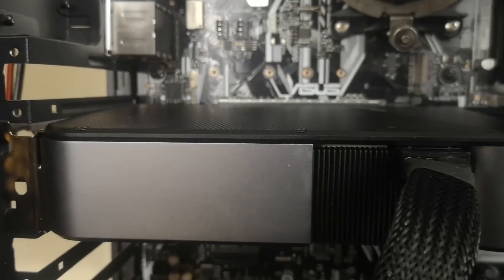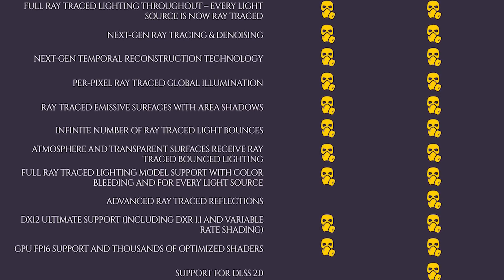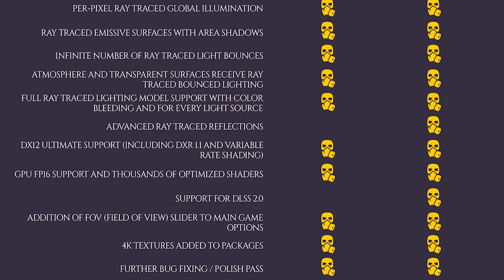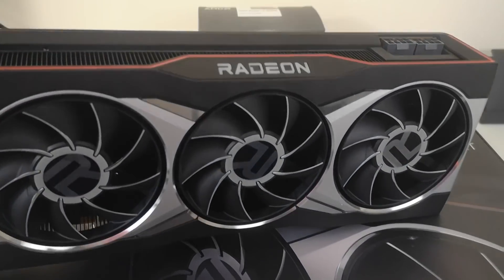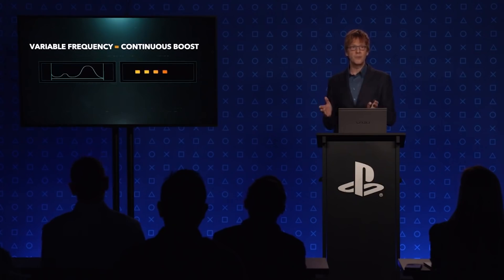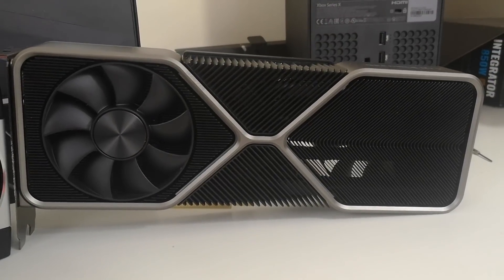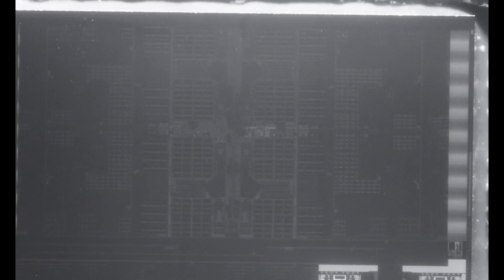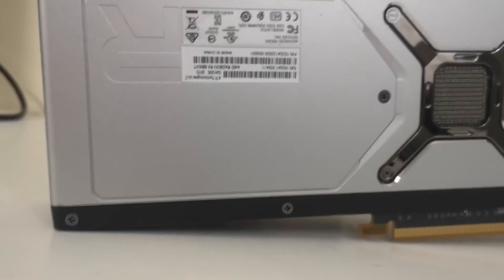XSX & PS5 GPU & Raytracing Performance - 4A Reveals All | Xbox SoC Secret Sauce by Microsoft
The Xbox Series X and PS5's GPU and raytracing performance have been given the deep dive treatment, as 4A reveals all on the RT and graphics performance of both the XSX and Playstation 5, as well as the differences between the two next generation consoles. While both the next gen Xbox and PS5 both use RDNA 2 and Zen 2 on their SoC, the two obviously have different approaches. But just how much difference does things like the PS5's variable frequency make to game development? Strap in as 4A reveals all on the raytracing and GPU performance of the Playstation 5 and Xbox Series X.

There has also been a in-depth analysis of the Xbox SoC's secret sauce by Microsoft at a recent event. This gives a brand new look inside the inner workings of the next gen Xbox, including the differences in GPU, CPU and memory between it and the last gen Xbox One, how it deals with power delivery and the Xbox Series X's various operating modes based on user tasks.

LINKS
XBOX HOT CHIPS ANALYSIS

0:00 Start
0:12 4A Games interview - Xbox & PS5
10:07 Xbox Series S SoC analysis